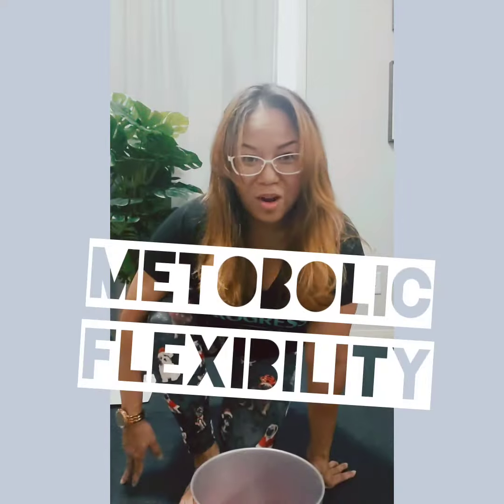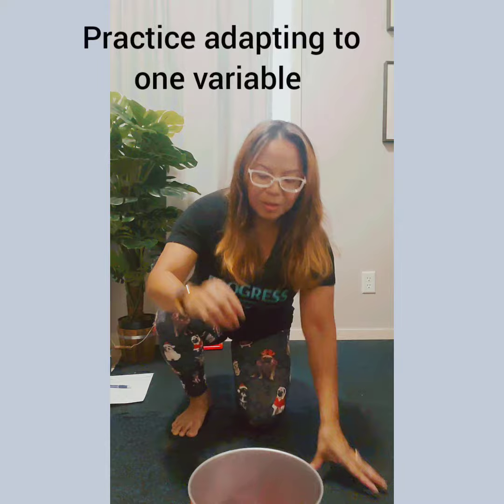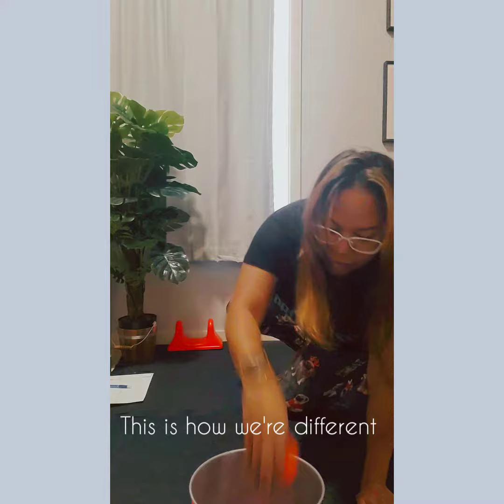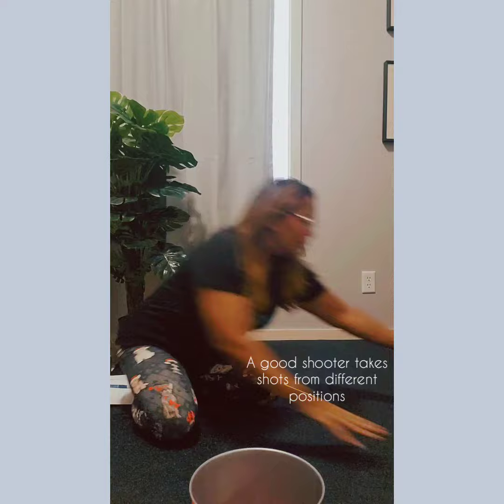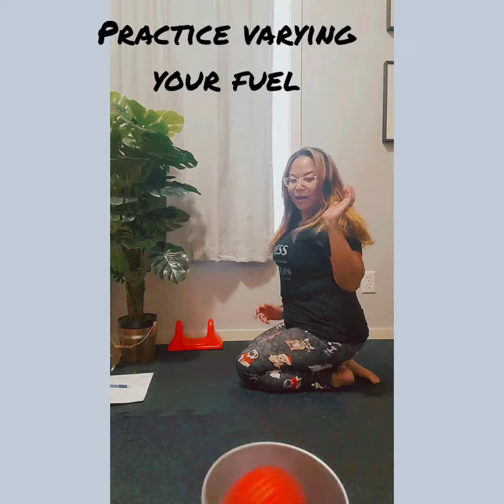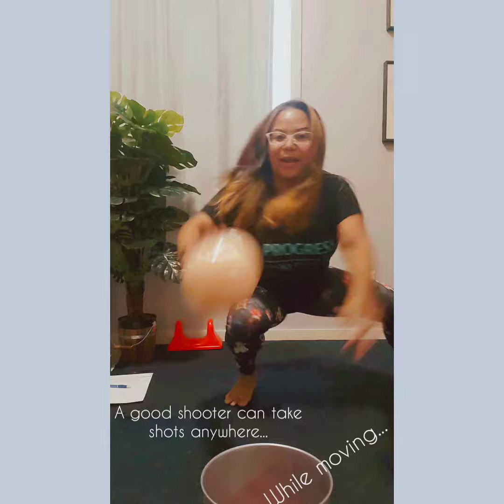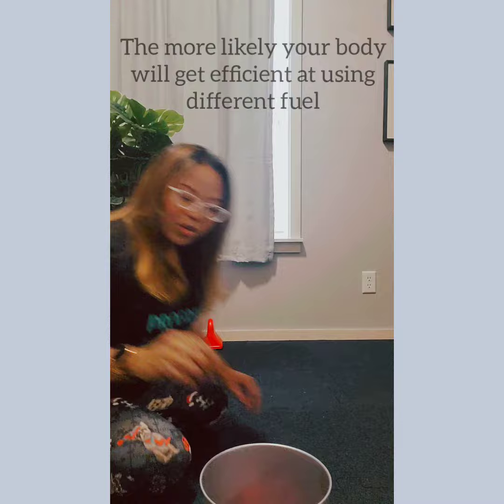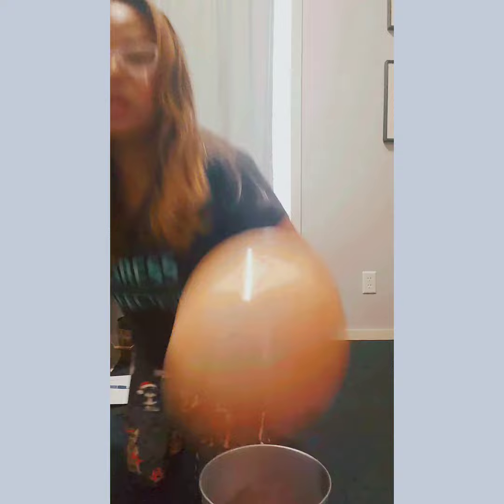metobolic flexibility like shooting baskets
practice practice and more practice,  just like shooting baskets to be a good player.